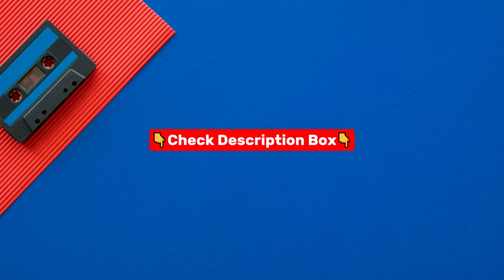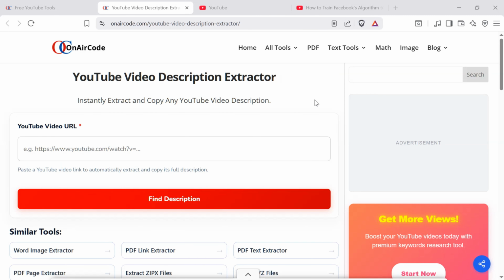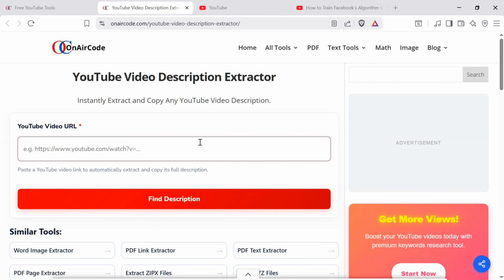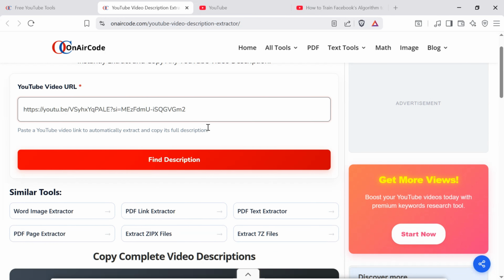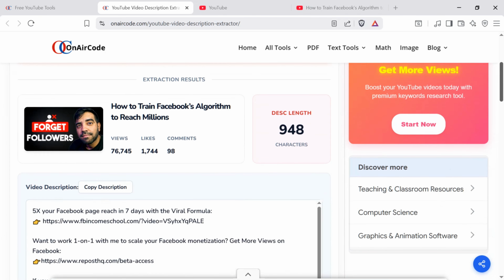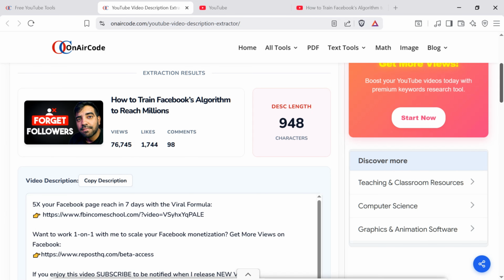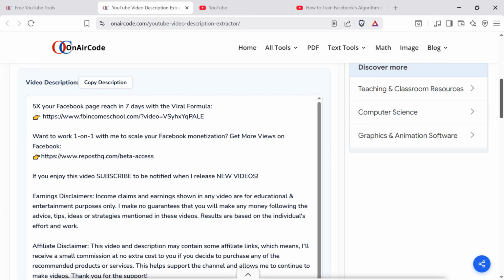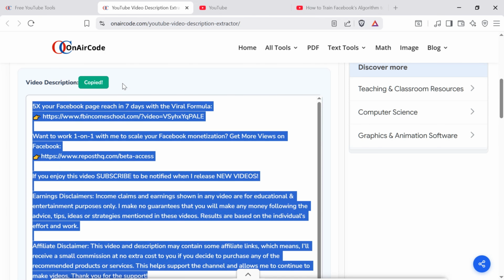How To Extract YouTube Video Descriptions From Any Video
Today I'm going to show you a super simple way to extract and copy the full description from any YouTube video. And the best part is, it's completely free.

A YouTube video description extractor is a great way to instantly pull out, analyze, and copy the full description of any YouTube video.

Instead of expanding long description boxes and manually selecting messy text blocks, you can automatically grab the complete description along with total character counts directly from the video link in just seconds.

Extracting descriptions from top-performing competitor videos helps you analyze their formatting, keyword placement, affiliate link layout, and call-to-action strategy to optimize your own video metadata and rank higher in search results.

With this YouTube Video Description Extractor tool, anyone can reveal and copy full video descriptions seamlessly with just a few simple clicks.

This Video Includes:
⟡extract youtube video description
⟡youtube description extractor free
⟡how to copy youtube description text